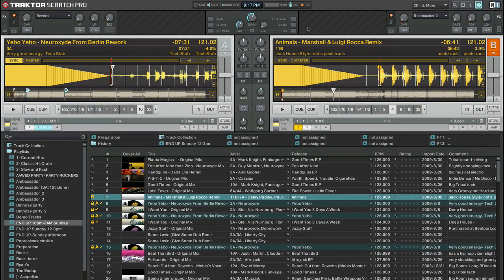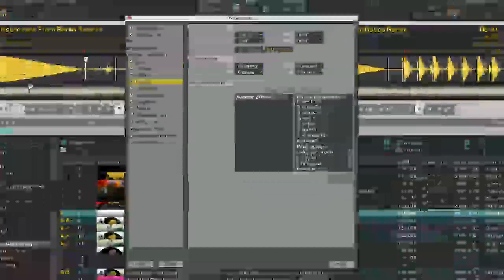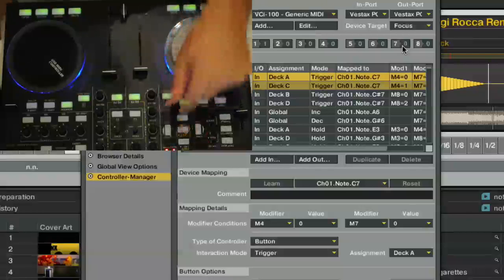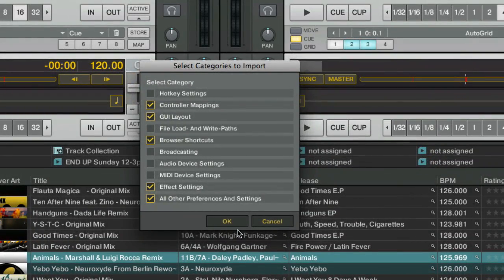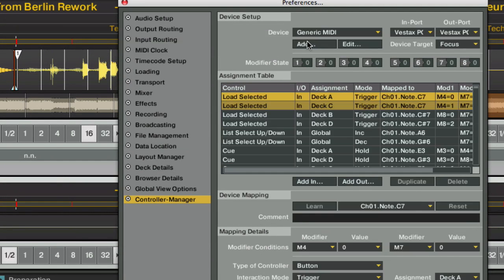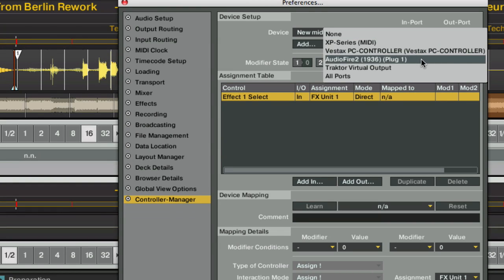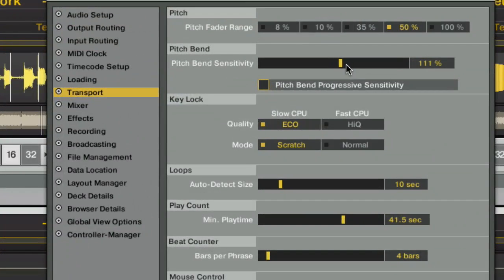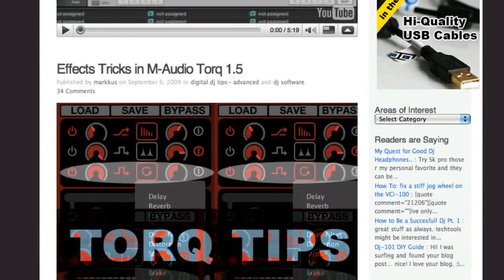Traktor 1.2 walkthrough (new update)